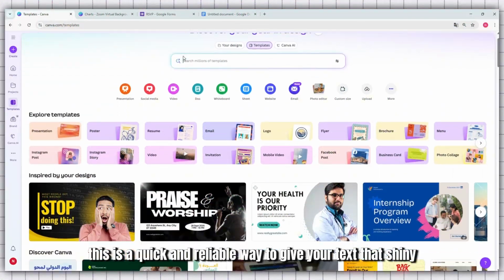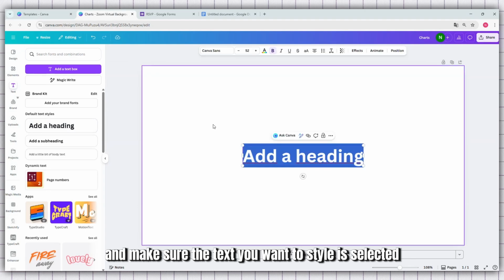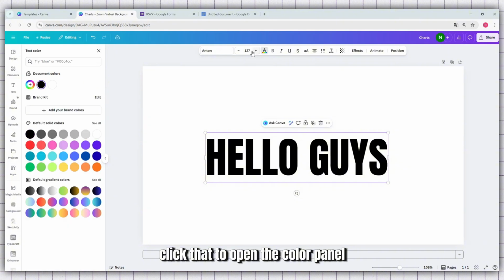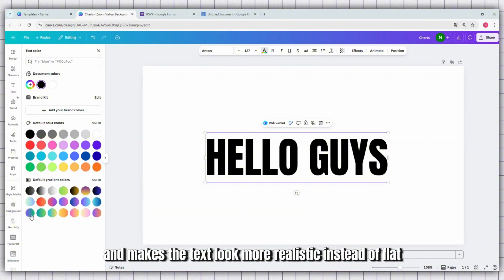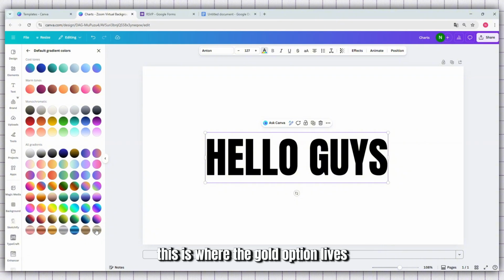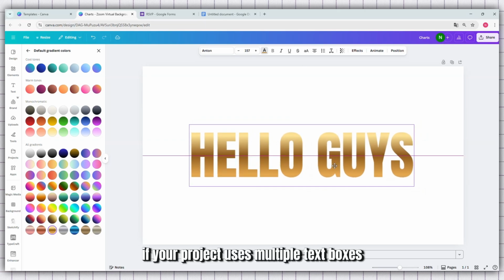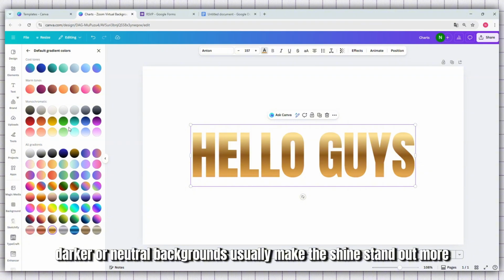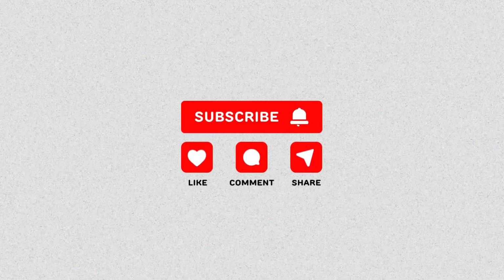How To Make Metallic Gold Text In Canva (2026 Guide)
Learn how to create stunning metallic gold text in Canva with this easy-to-follow tutorial. Discover the secrets to adding a touch of luxury and sophistication to your designs. Whether you're a graphic designer, marketer, or small business owner, this video will show you how to elevate your visual content with amazing metallic gold text effects. From logos and titles to headers and captions, get ready to take your Canva designs to the next level. Watch now and start creating amazing metallic gold text in Canva today.